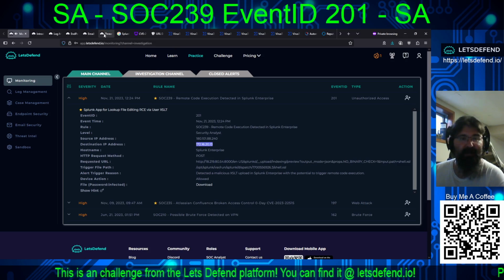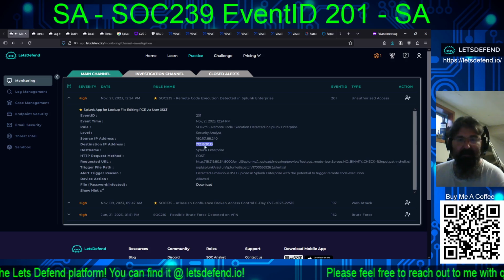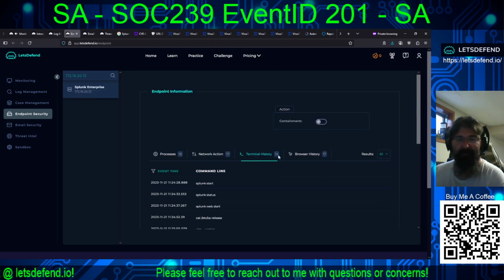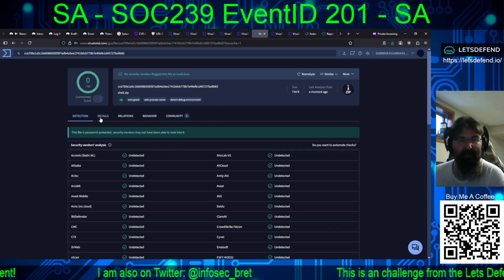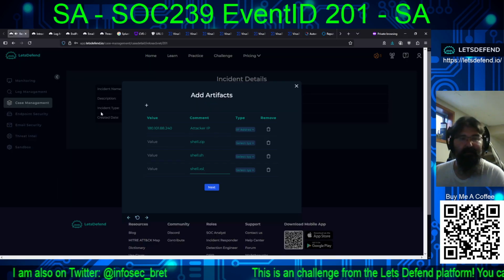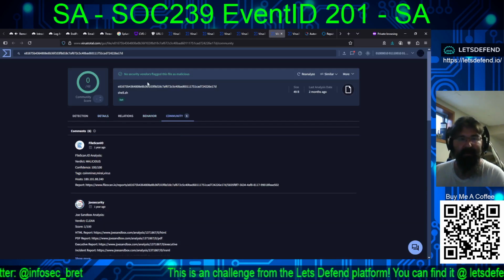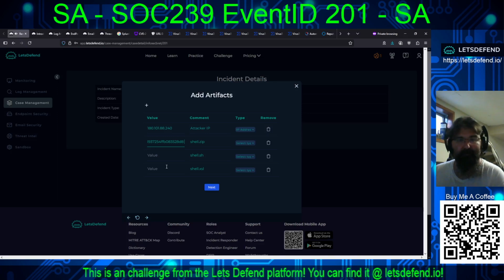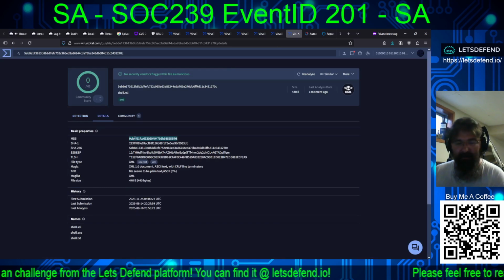SA - SOC239-201 - Remote Code Execution Detected in Splunk Enterprise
Continuing with the Security Analyst Path, we tackle an HIGH alert for an Splunk App for Lookup File Editing RCE via User XSLT event. Was this actual exploitation or just a false alarm?

⭐ Splunk App for Lookup File Editing RCE via User XSLT
EventID: 201
Event Time: Nov, 21, 2023, 12:24 PM
Rule: SOC239 - Remote Code Execution Detected in Splunk Enterprise
Level: Security Analyst
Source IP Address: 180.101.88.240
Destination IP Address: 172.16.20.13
Hostname: Splunk Enterprise
HTTP Request Method: POST
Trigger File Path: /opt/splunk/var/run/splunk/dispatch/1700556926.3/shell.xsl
Alert Trigger Reason: Detected a malicious XSLT upload in Splunk Enterprise with the potential to trigger remote code execution.